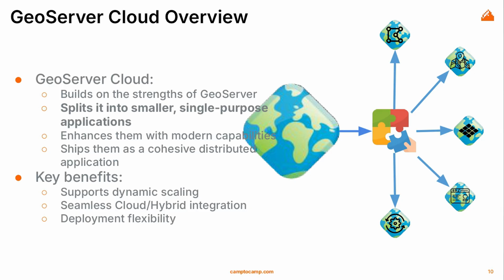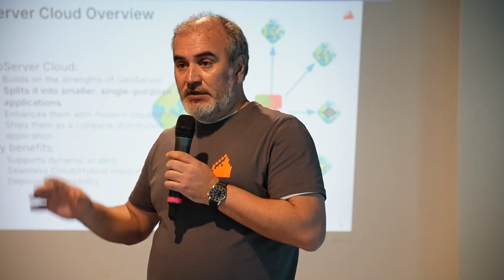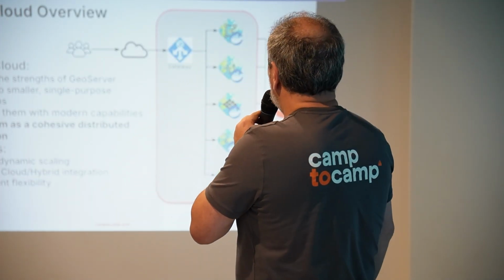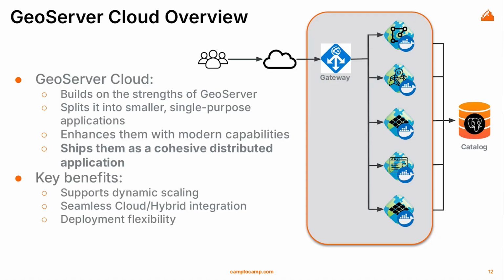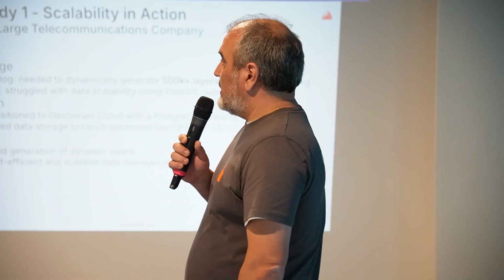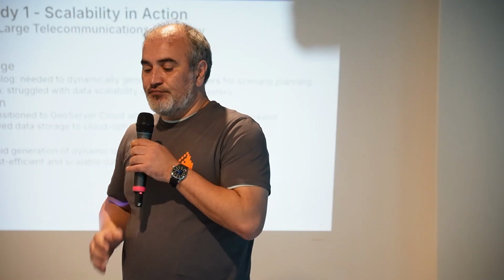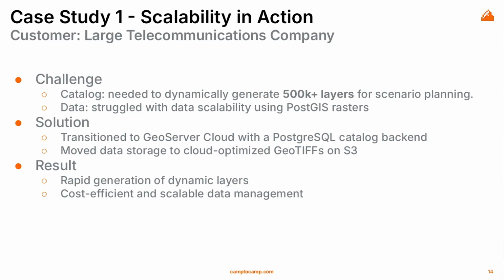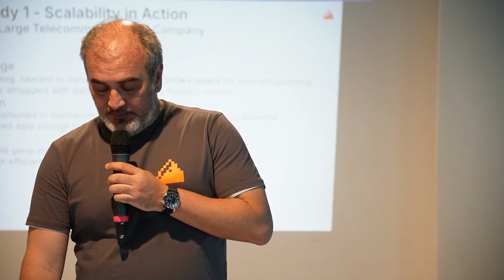FOSS4G 2024 | Elevating GeoServer to the Cloud: Production-Ready Features for Optimal Performance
"## Abstract:

Unlock the full potential of your geospatial data with GeoServer Cloud! This presentation will showcase how GeoServer Cloud delivers high availability, scalability, and cost-effective mapping solutions, positioning itself as a robust alternative to proprietary mapping platforms. Learn how to optimize your GeoServer deployment for production, ensuring reliability and efficiency without breaking the bank.

[ GeoServer Cloud ] is a GeoServer distribution (alongside war downloads and docker), that leverage microservices for deployment.

## Session Description:

As the demand for reliable and scalable geospatial solutions grows, GeoServer Cloud emerges as a leading choice for organizations looking to enhance their mapping capabilities without incurring excessive costs. This session will explore how GeoServer Cloud addresses these needs through its core features and advanced functionalities.

In this session, you will learn:

1. **High Availability and Scalability:** Discover how GeoServer Cloud ensures high availability and scalability, allowing you to confidently deploy your geospatial applications.

2. **Improved Catalog scalability:** Say goodbye to lengthy load times. GeoServer Cloud leverages a new PostgreSQL back-end for the GeoServer Catalog and Configuration objects, ensuring a cloud-friendly, stateless, scalable storage solution. Experience near-instantaneous pod start-up times, allowing you to spawn as many pods as needed and be ready in seconds.

3. **Advanced Authorization with GeoServer ACL:** Secure your data with GeoServer ACL, an advanced authorization system. This independent application service manages data access rules and per-workspace administrative rights, providing granular control over your geospatial data.

4. **Comprehensive Observability:** GeoServer Cloud integrates with observability tools to collect traces, metrics, and logs. This integration provides invaluable insights into your system’s performance, supporting proactive monitoring and troubleshooting. Working with open-source tools like Jaeger and Prometheus or commercial offerings, and ensuring adaptability to diverse cloud environments and existing infrastructure.

During this presentation, we will walk you through these features and discuss their positive impact on productivity, reliability, and efficiency. Learn how Camptocamp’s customers have successfully implemented GeoServer Cloud and how you can achieve similar results in your organization.

Join us to explore the cutting-edge capabilities of GeoServer Cloud and transform your geospatial data management.

Gabriel Roldan

State of software"